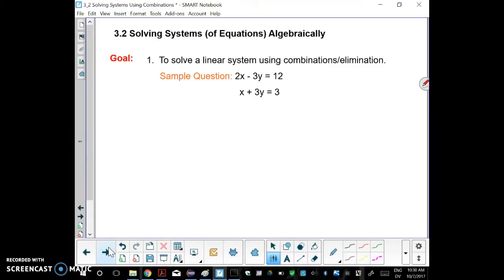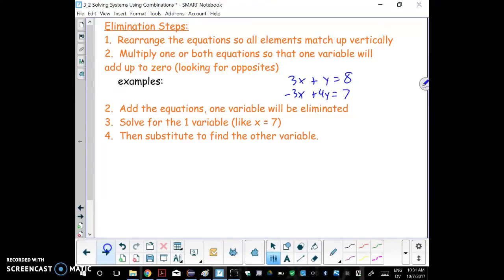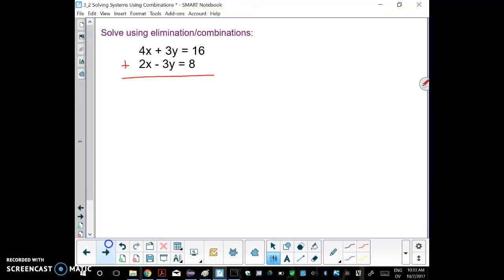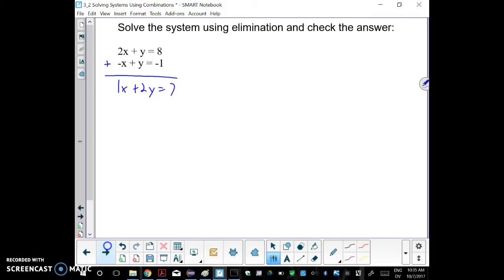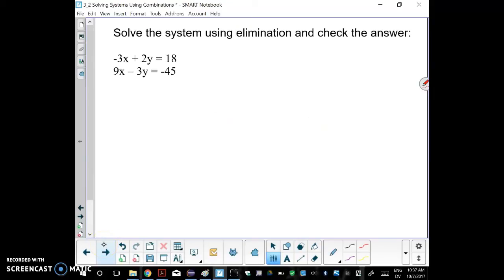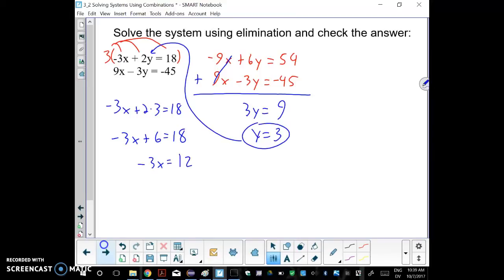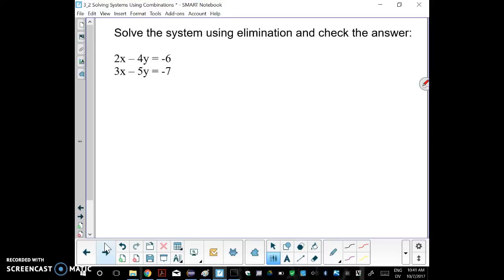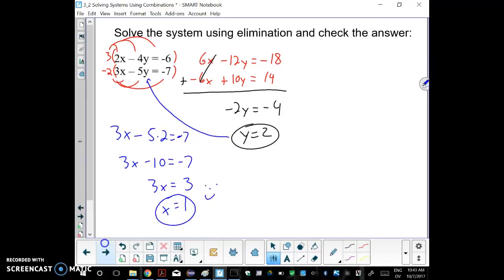Solving a system of equations using the combinations method